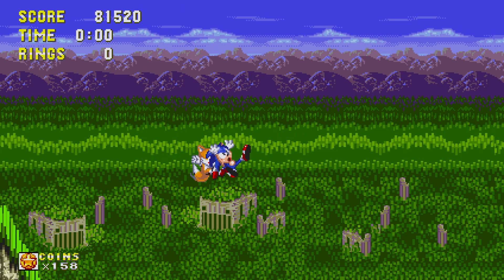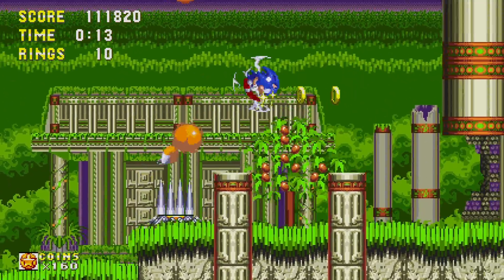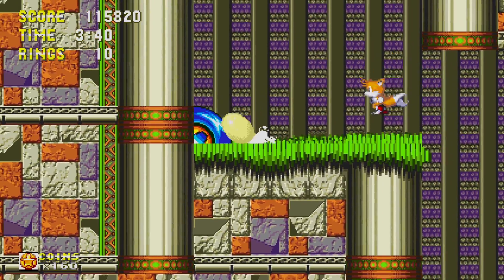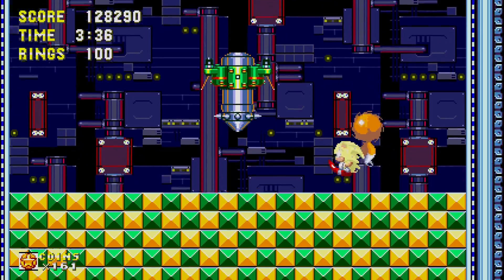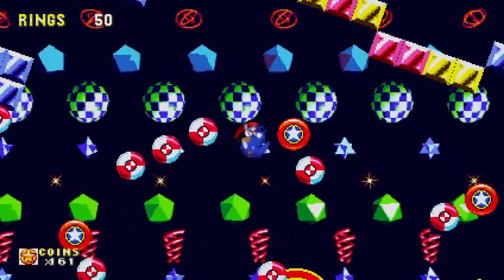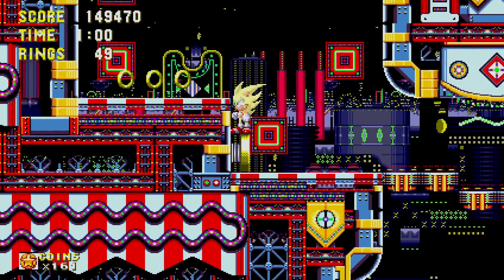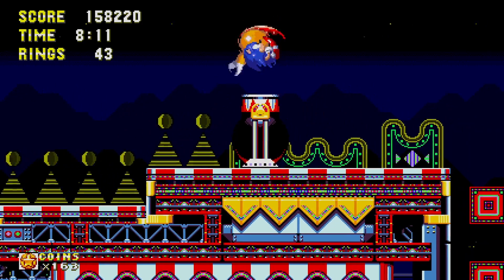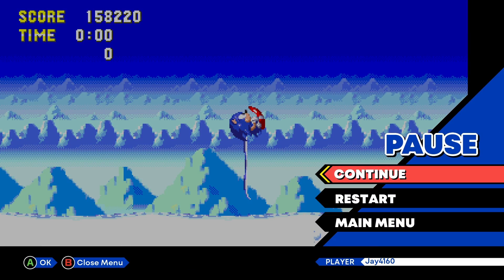Sonic Origins Story Mode[Part 11] (Sonic 3 & Knuckles)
Welcome to my Sonic Origins Story Mode playthrough. In this video, I run through Marble Garden and Carnival Night Zone.